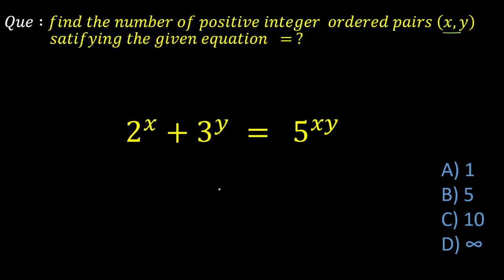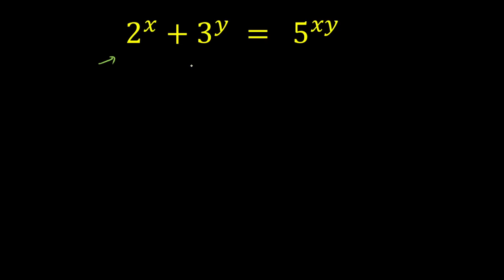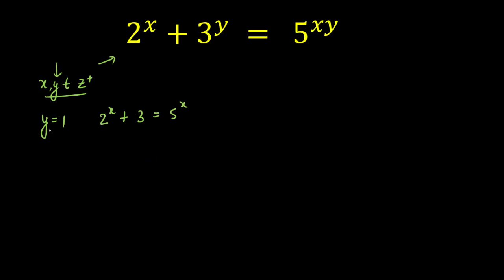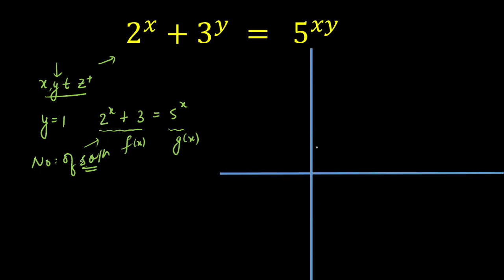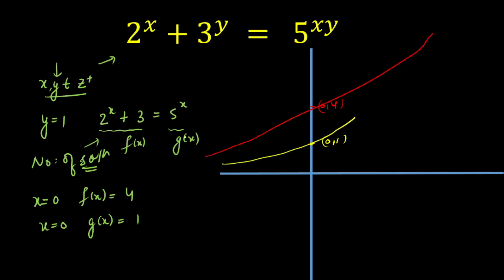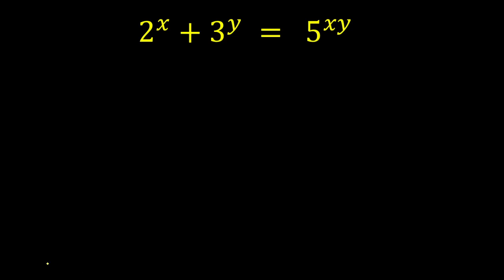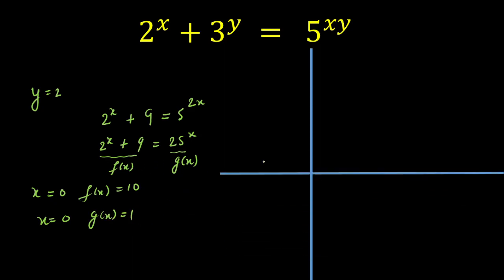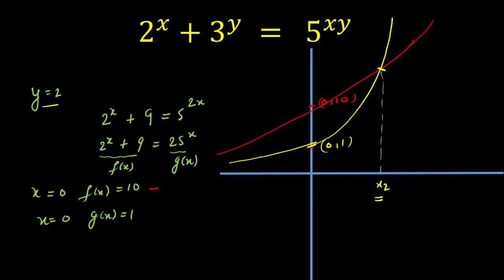kvpy 2021 | How many solutions ?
We present a solution to a question from one of the Prestigious exam in India Kishore vaigyanik protsahan yojana | KVPY(2021). The goal of this question is to calculate the value of a sum which consist of given five greatest integer function value.